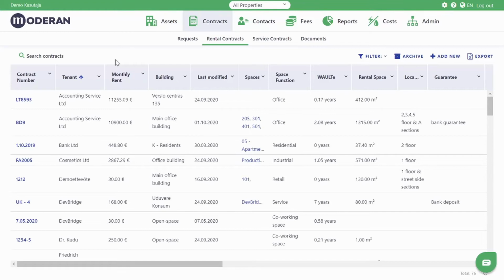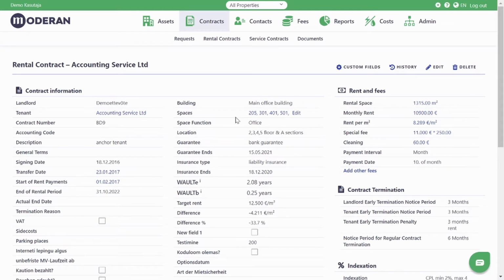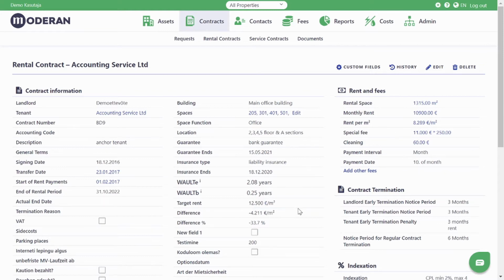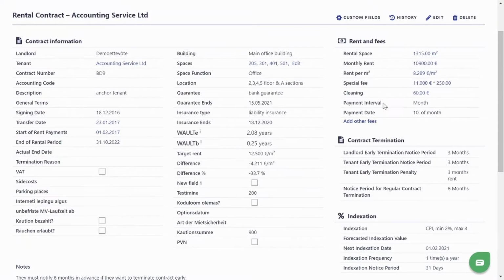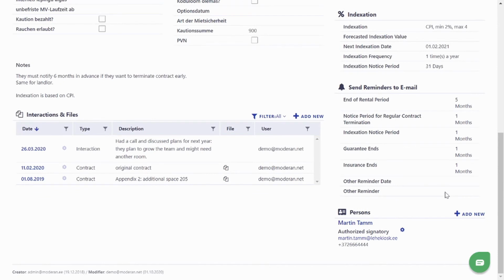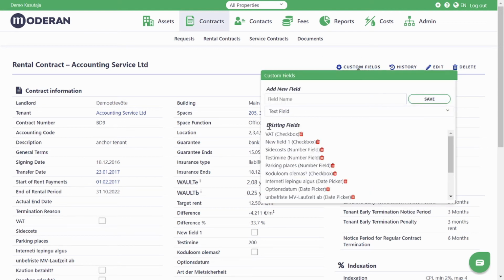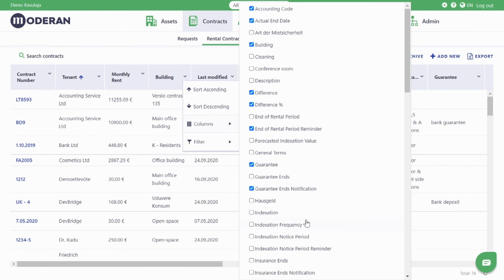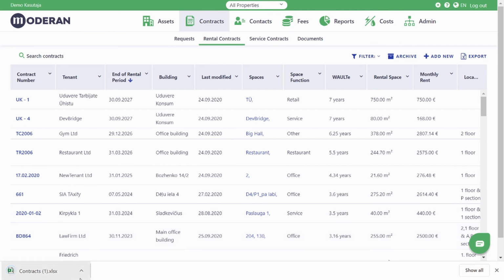Lease contracts - extensive and flexible rent-roll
Welcome to Moderan video series, where we introduce some the main features of our software. In this video we will show you how you can improve your lease management by using Moderan rent-roll solution. 00:18 Lease contract detail view
00:33 Contract dates
1:15 Spaces
2:20 Automatic WAULT calculation
2:51 Rent and fees
4:32 Termination clauses
5:21 Indexation clause
6:03 Reminders
6:35 Notes, interaction and files
7:05 Custom fields
7:44 History of changes
8:27 Rent-roll overview
10:20 Export to Excel